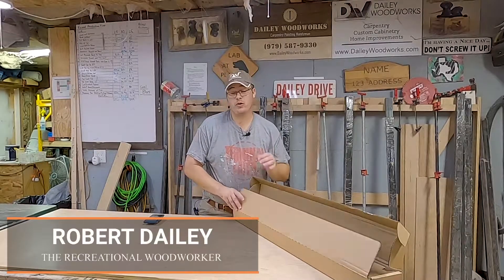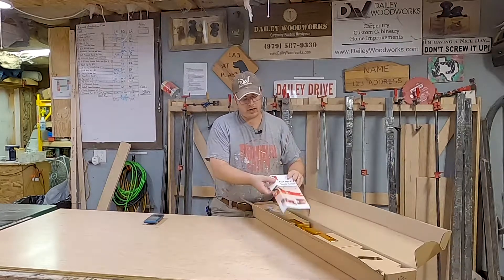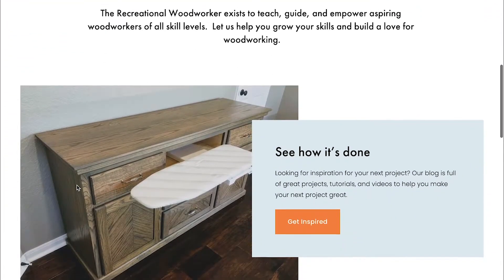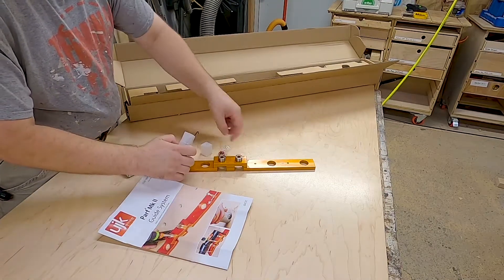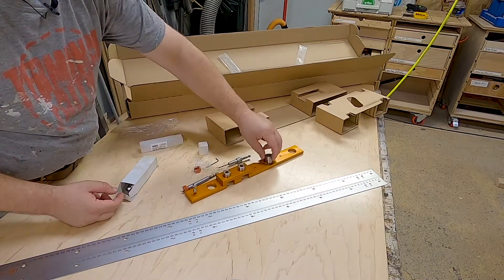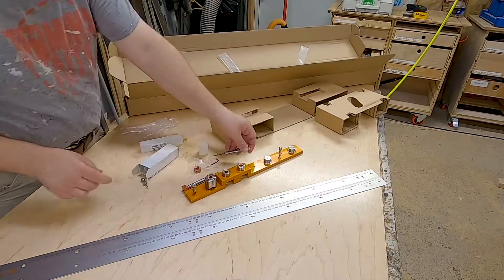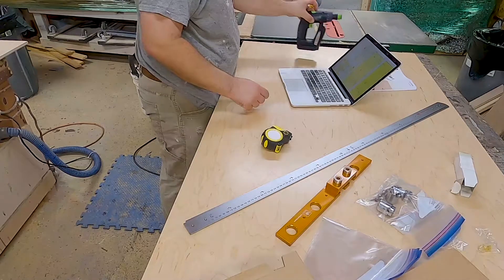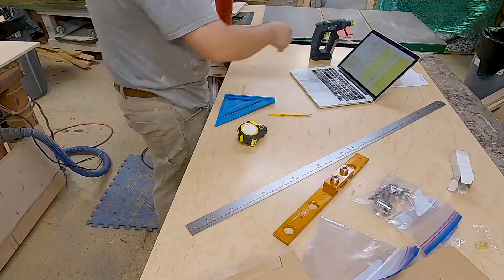PARF Guide Unboxing and Setup || The Recreational Woodworker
The UJK Parf Guide System was designed by Peter Parfit to create CNC accurate 96mm grids on workbenches.

This video is part of my series on redoing my workbenches in my shop.  I’m building a new Paulk Smart Bench, fixing up my old Paulk Total Station (Mitersaw Station) and putting a new top on my Perfectly Boring Workbench.

 In this video I show you:

0:00 Intro
1:51 What is included in the parf guide system
6:42 Setting Up the System
13:30 Drilling the Pilot holes
14:58 Finishing Up

Why a 32mm system? I don’t know.  It’s a standard that cabinet makers adopted before my time.  I’m an imperial shop but will use metric at times.  Even if you don’t know the metric system laying out your workbench on this system opens the door for a lot of jigs and fixtures based on the system.  AND your bench being metric doesn’t affect your abile to use imperial once you get it done

Fastcap Metric/Imperial Tape Measure